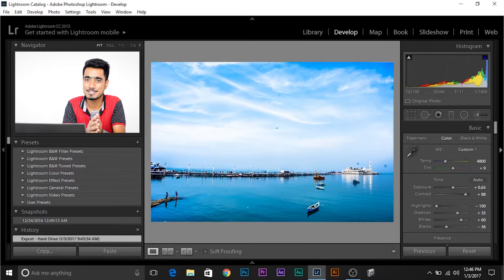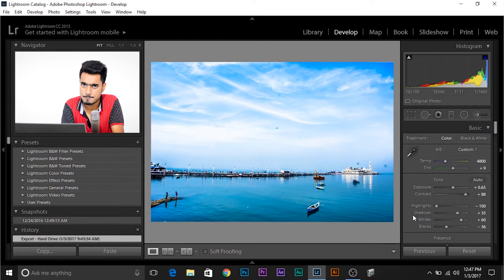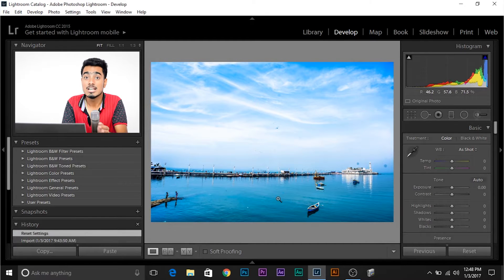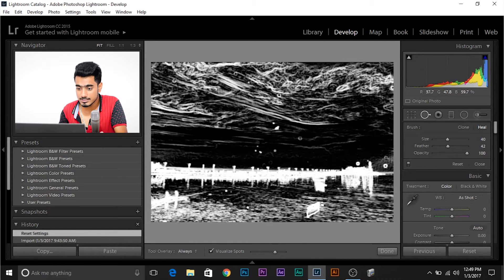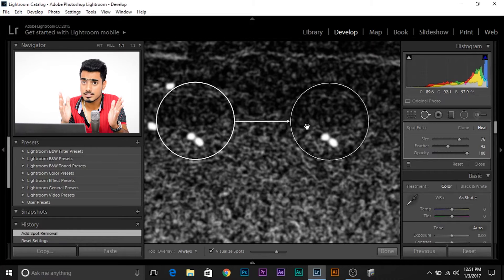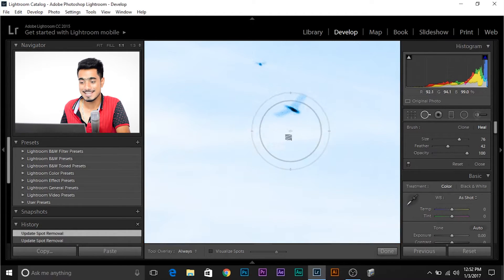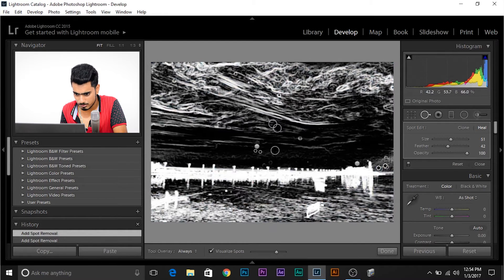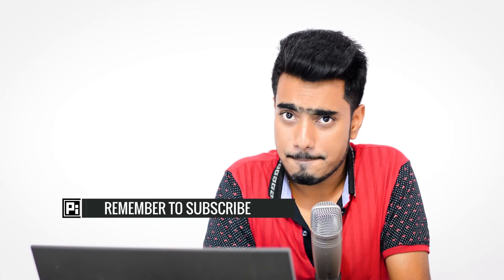How to Use Spot Removal in Lightroom | Spot Detection and More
Learn how to use spot removal tool properly in Lightroom. In this video, we will also learn how to detect and find spots in the first place. Besides, I have got some awesome tips and tricks that will make spot or dust removal easier than ever.

The biggest problem is not removing the spots, it is finding them in the first place. First off, the best way to avoid spots is to keep the camera sensor clean. If there is dust on the camera sensor, it shows up as spots in the image. So make sure that you clean your camera sensor the moment you spot these spots in your images. But then again, it is difficult to see these spots while you are taking pictures due to a lot of reasons. First, they are very small or minute and since the camera screen is very small itself, it is difficult to find out there and then. Also, during daylight, it is even difficult to see the image on the camera screen at the first place. Second, the spots are either very small, faded or hidden in textures. Some of them even cannot be seen when you import them into your laptop or desktop. But, it begins to become visible once you start editing your image, mostly increasing clarity or HDR processing. It is not healthy to remove the spots once you have finished editing and processing your image. So, in the video, we'll learn how to easily find the spots using the Spot Removal tool's hidden feature called "Visualize Spots".

Also, I have some amazing shortcuts, tricks and tips using the spot removal tool that will boost up your workflow and enhance your quality. But here's the thing, the spot removal tool is always accurate. Sometimes it does mess up the image. What do you do in those circumstances? We'll discuss that in the video. Besides, there are certain limitations to Spot Removal tool. The tool is made to remove spots from camera dust. It cannot be as efficient as the spot healing brush tool in Photoshop. So, you can try but it does not do quite an awesome job removing any other thing than spots due to camera dust. Just so you know, I'm using Lightroom CC 6.8 in this tutorial.

If you have any, questions, suggestions or feedback, do leave them down in the comments below and I will get back to you ASAP.